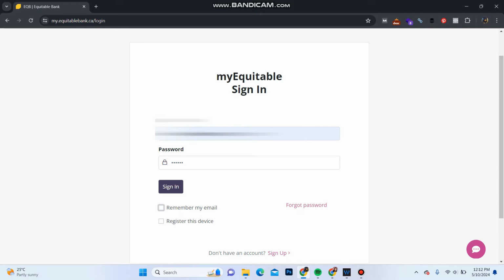How to Login to Equitable Bank Account 2024 | Sign Into Equitable Bank Account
Learn the process of logging in to your Equitable Bank account with our straightforward tutorial. We'll cover both web and mobile login methods, helping you access your account securely. Stay informed and manage your finances efficiently with our expert guidance.